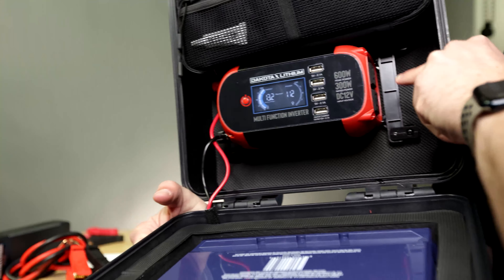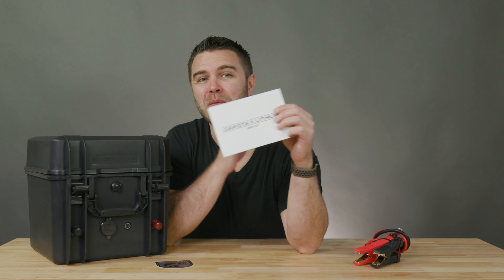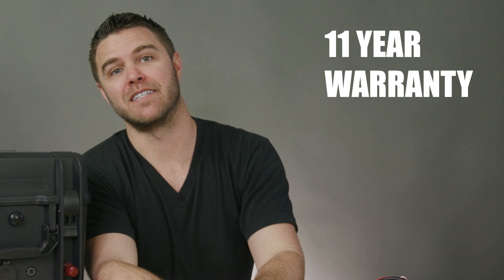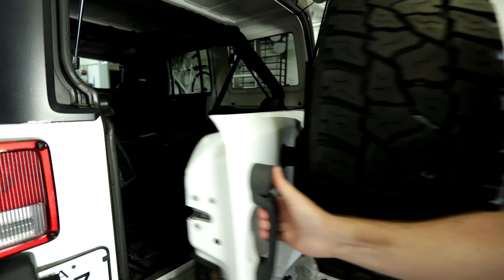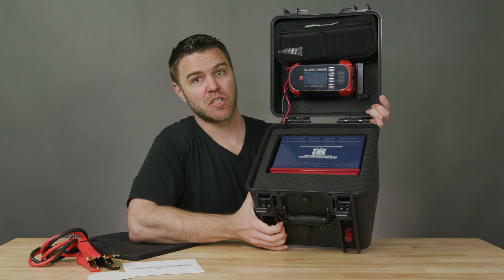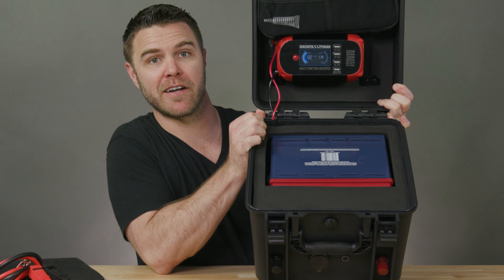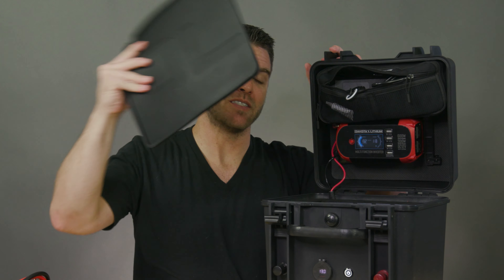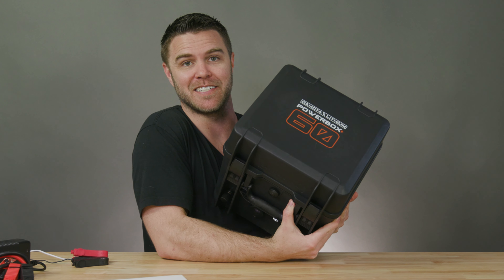Dakota Lithium Powerbox+ 60: RYOutfitters Product Breakdown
In today's spotlight, @RYOutfitters takes a look at the Dakota Lithium Powerbox+ 60.

Dakota Lithium is on a mission to power the passion of all adventurers. The Dakota Lithium Powerbox+ 60 can double your runtime with twice the usable power of traditional batteries and move faster with 60% less weight.

This portable, waterproof battery has enough power to jump-start a small boat, charge your phone, laptop, and even portable fridges and power tools. Oh, and did we mention the Removable, washable, anti-static silicone electronics tray for keeping personal electronics clean and safe while charging?

Honestly, what CAN'T this thing do?!